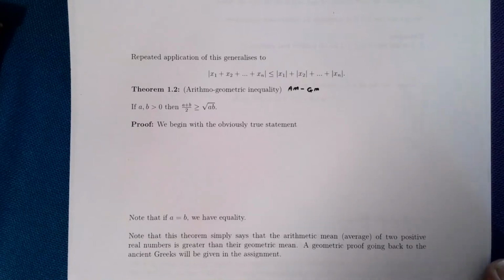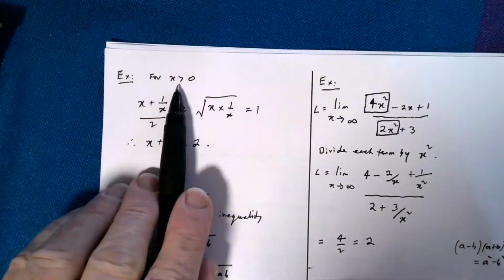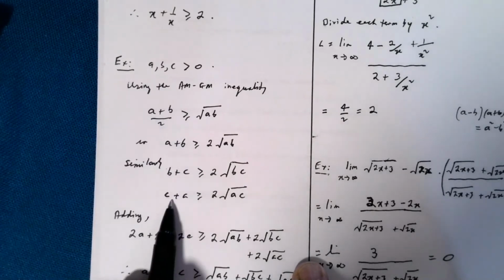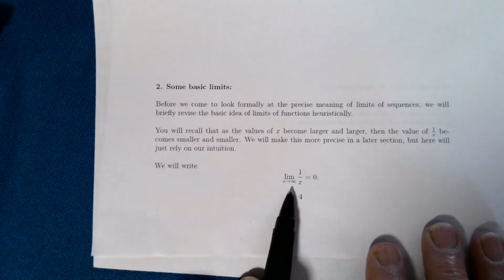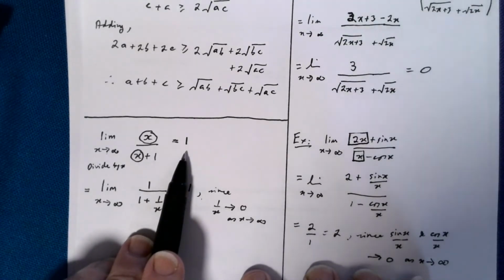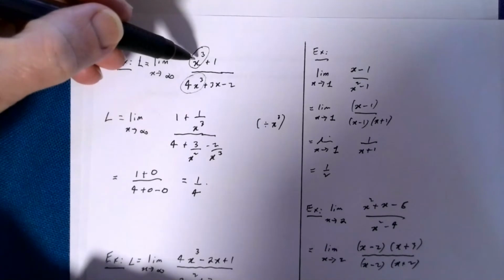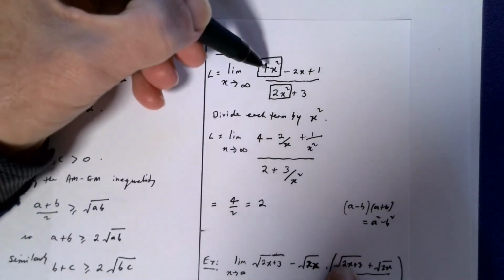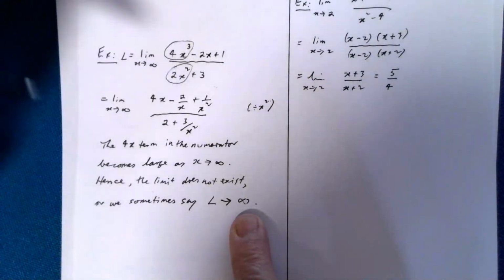Lecture 1b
Further inequalities and some basic limits